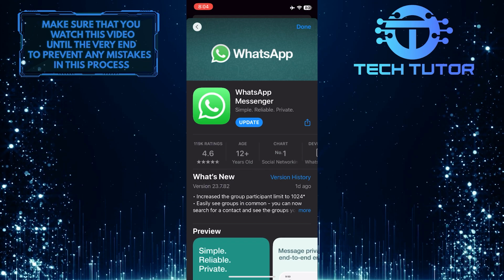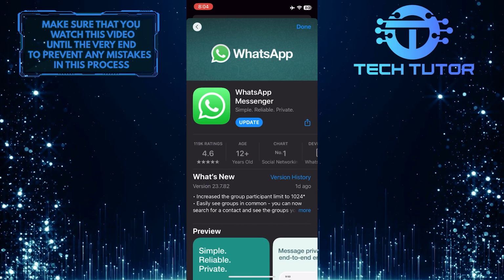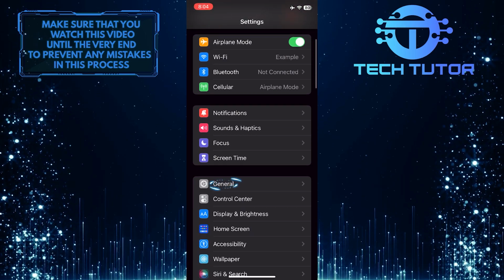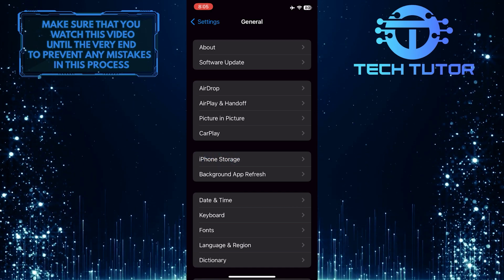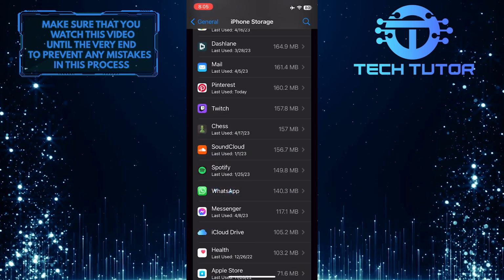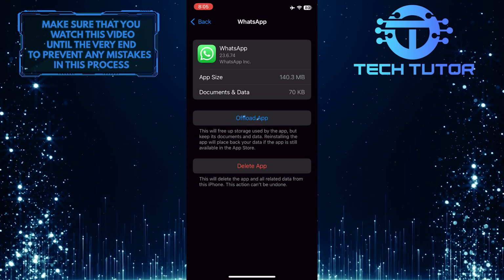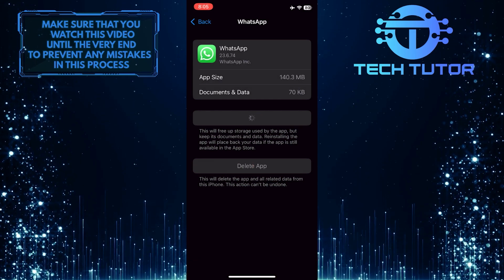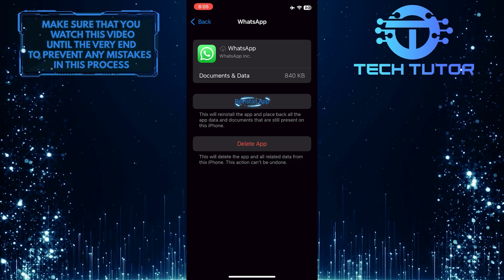How To Update WhatsApp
Are you having trouble updating the WhatsApp app on your iPhone? Don't worry! We have a video that will show you exactly how to do it. Follow our simple step-by-step instructions and get the latest version of WhatsApp installed on your device in no time. Learn how to make sure your application is up-to-date and take advantage of all the new features. Don't miss out - watch our video now and start using the most recent version of Whatsapp today!